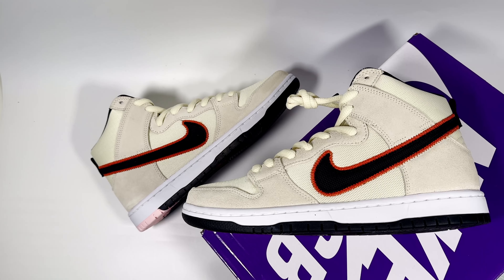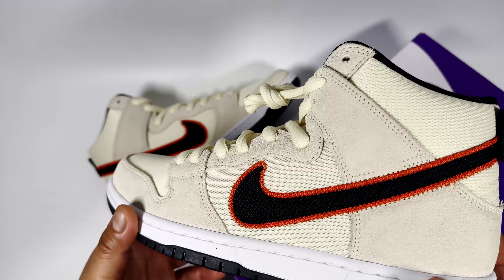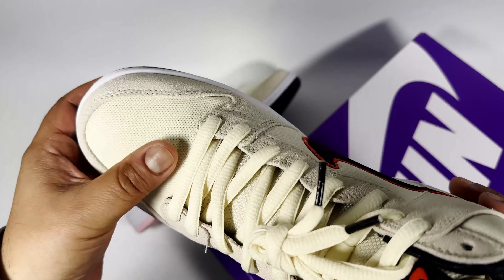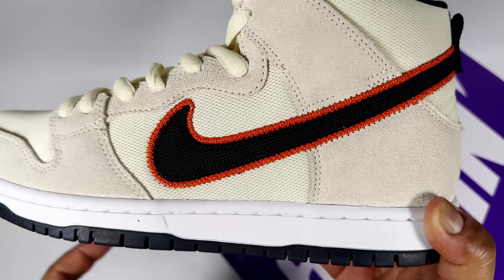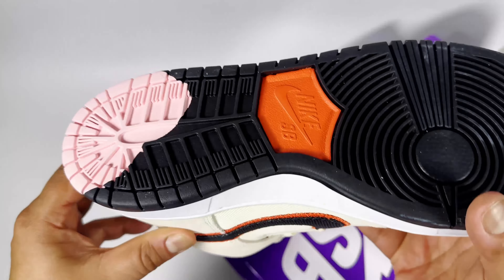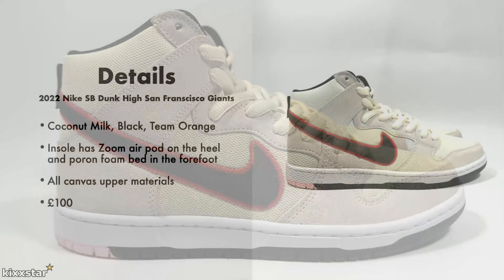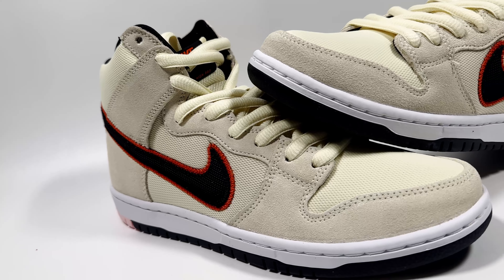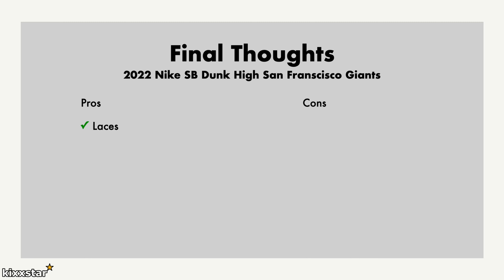2022 Nike SB Dunk High San Franscisco Giants Review - Bubblegum Pack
2022 Nike SB Dunk High San Franscisco Giants Review - Bubblegum Pack

Nike, Air Zoom, SB, Dunk High, Coconut Milk, Black, Team Orange, Review, Details, Tech specs, Trainers, Skateboarding, Sneakers, San Francisco, Giants, Bubble, Gum